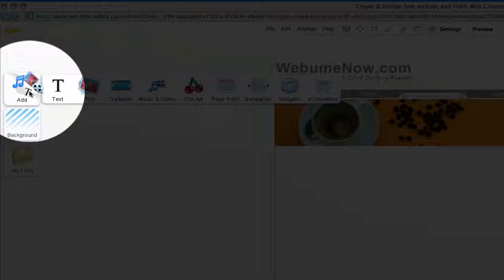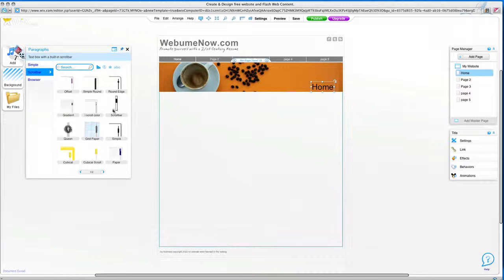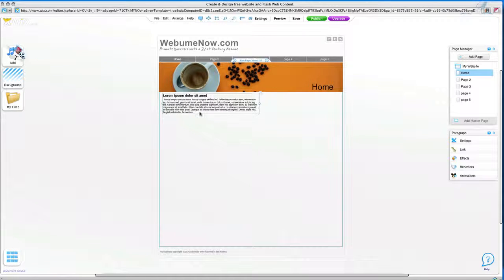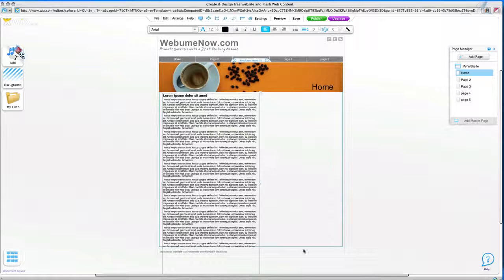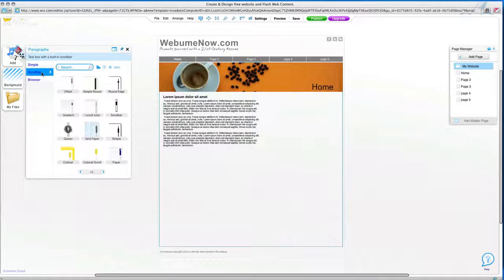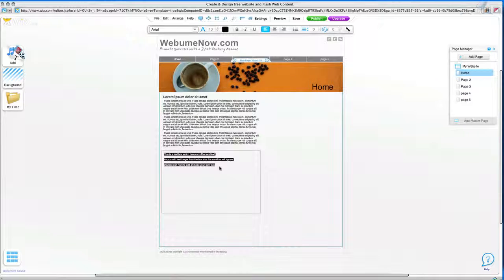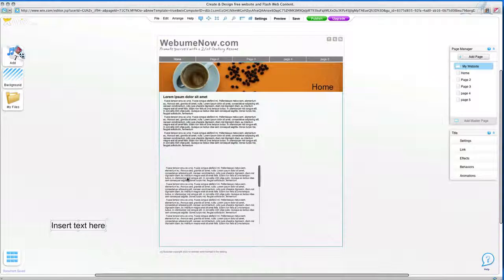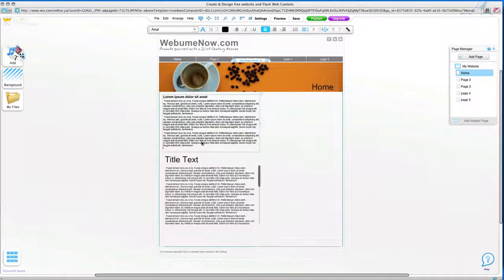Adding Content Pt.2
Part two of our series on Adding Content to your webume site.  This tutorial covers adding text frames within your site to hold or containerize text for your users to read.